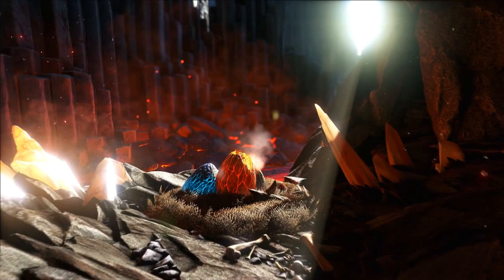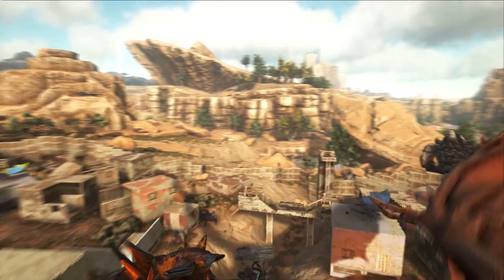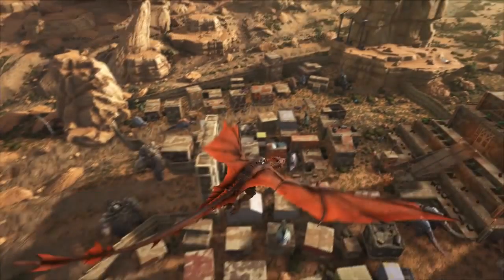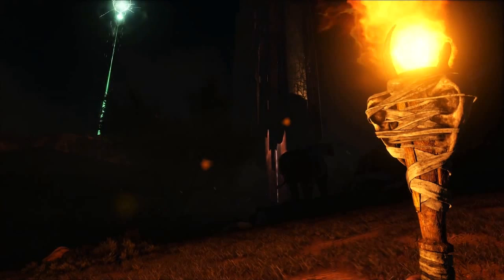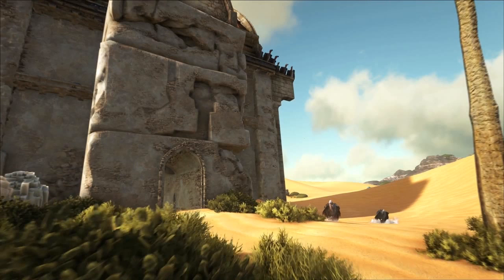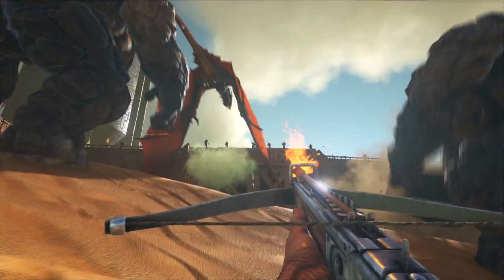ARK SURVIVAL TRAILER BREAKDOWN! ARK SURVIVAL SCORCHED EARTH DLC TRAILER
Hello guys and welcome to a very different kind of video! in this video i show all the things that i see that would be interesting to you guys so if you enjoy these kinds of videos then let me know!